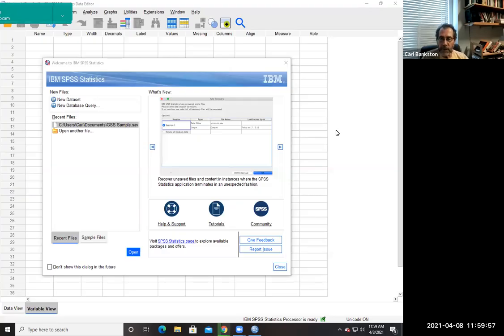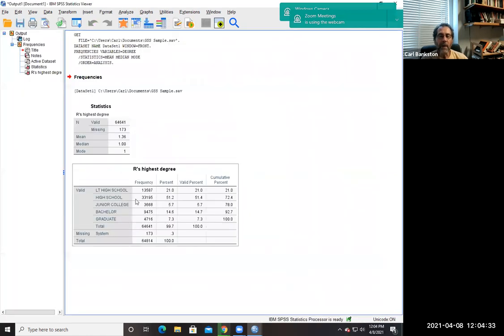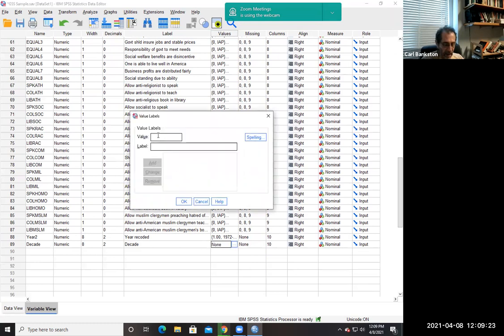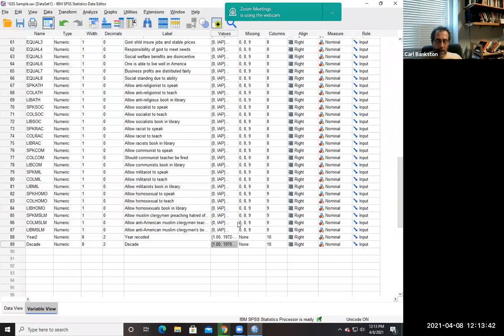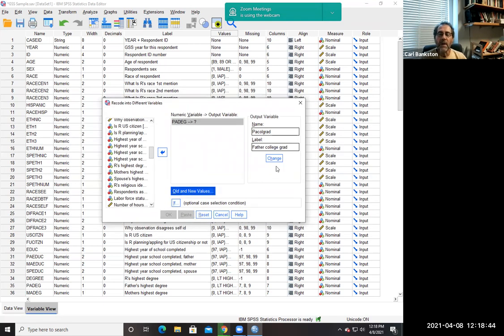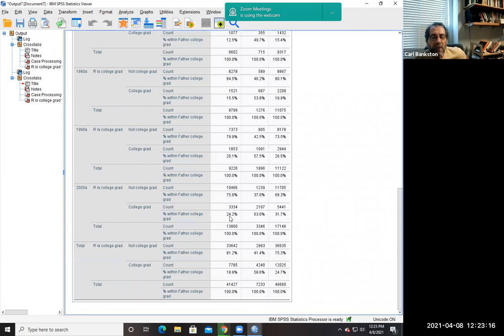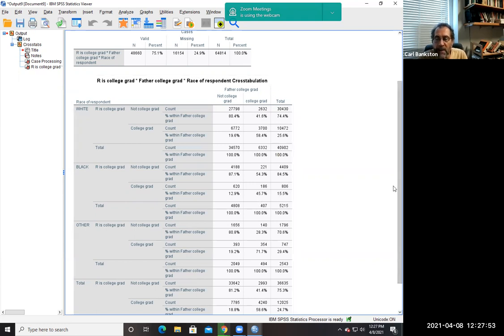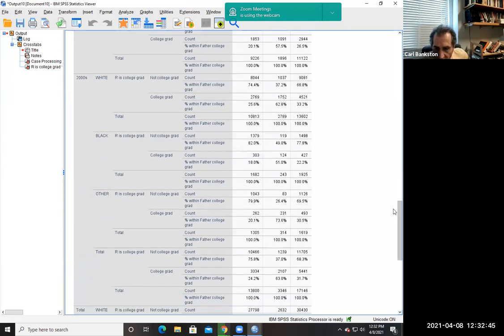Tutorial Analyzing General Social Survey Data in SPSS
This is a brief tutorial on how to use SPSS to analyze data, using a sample dataset from the General Social Survey